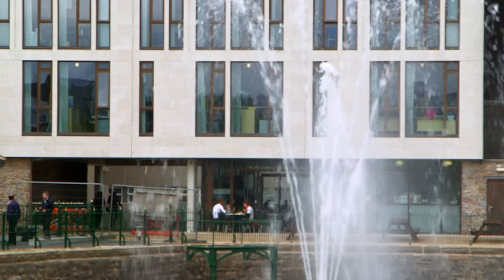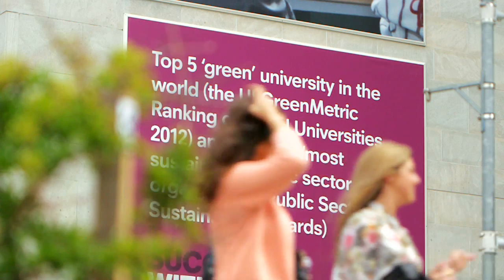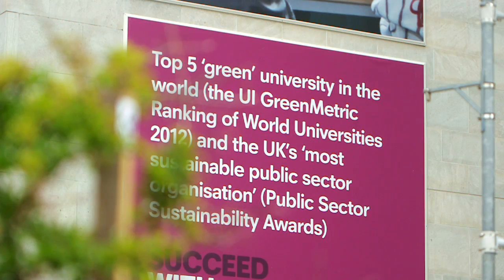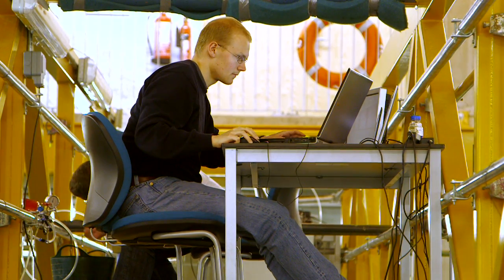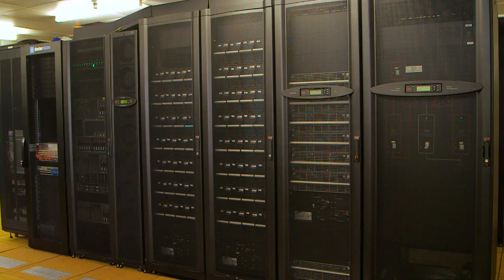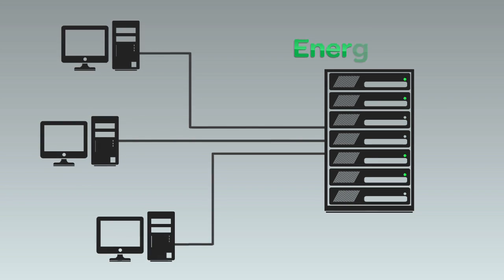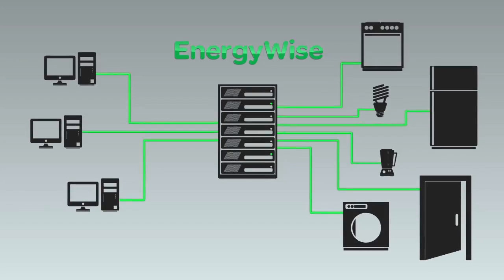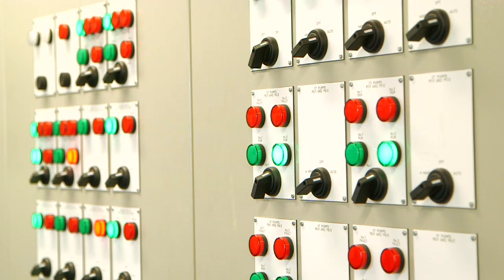Plymouth University Makes Great Strides in Sustainability Efforts with Cisco and Schneider Electric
The Cisco EnergyWise Suite is designed to help you cut energy costs across your distributed office by 35 percent and gain 100 percent visibility into the energy use of every device in your data center.